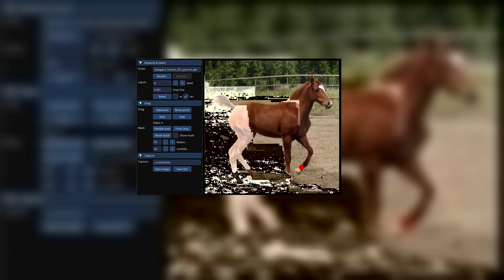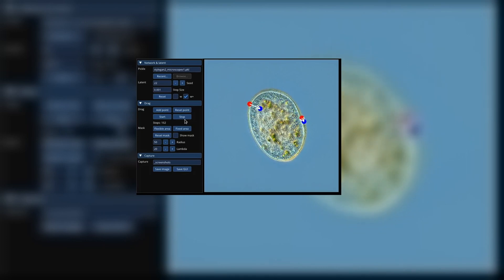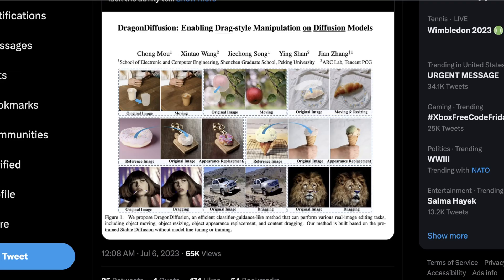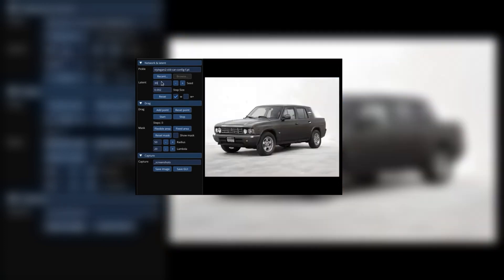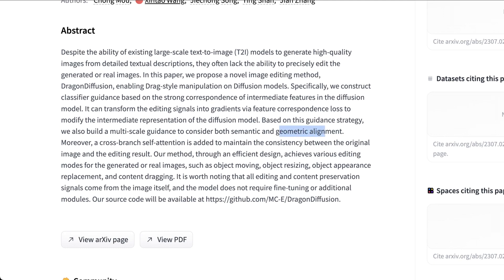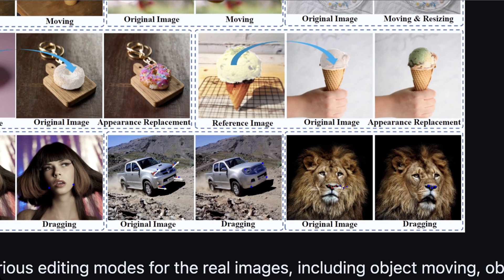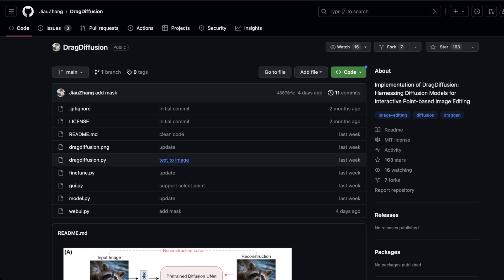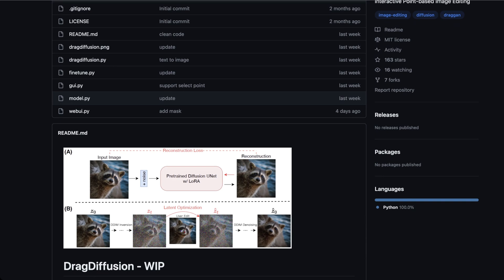DragonDiffusion: Stable Diffusion AI Image Editor is INSANE!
Dragon Diffusion is a Diffusion based approach to the popular DragGAN AI image editing tool / implementation.  DragonDiffusion enables various editing modes for the real images, including object moving, object resizing, object appearance replacement, and content dragging.

In this paper, we aim to develop a fine-grained image editing scheme based on the strong correspondence of intermediate features in diffusion models. To this end, we design a classifier-guidance-based method to transform the editing signals into gradients via feature correspondence loss to modify the intermediate representation of the diffusion model. The feature correspondence loss is designed with multiple scales to consider both semantic and geometric alignment. Moreover, a cross-branch self-attention is added to maintain the consistency between the original image and the editing result.

One of the more interesting tools we've been covering when it comes to AI image
editors are these drag-based tools that use point selection and perspective
shift to give you a really interesting way of evolving and editing images.
The first one of these we covered was the initial release of Dragan,
which, per its name, you can edit images with AI by dragging.
And GAN, the key there is it's based on GANs.
And GANs are fundamentally different structurally
when compared to diffusion models like stable diffusion.
However, it's been wild to see how quickly these have evolved.
Just a few weeks ago, we got the first real code implementation
in the wild of Dragan.
You can run it locally.
And today, I found something that's actually really, really interesting
that still has to do with Dragan.
And it's a paper that presents a new approach entirely
to the drag or sort of point-based image editing that
was initially demonstrated by Dragan, but it's diffusion-based.
Unsurprisingly, the paper is actually named Dragan Diffusion,
Enabling Drag-Style Manipulation on Diffusion Models.
And to be clear, this is not using GANs.
This is using diffusion-based models.
And we'll get into a bit of what that means just a bit.
So first off, what's really impressive about this
is that it only took about a month and a half
to actually end up with this implementation
from the first suggestion that the kind of dragging interface
was even that interesting.
And what's surprising to me is some people
will say that these are really intuitive to use,
and I kind of disagree.
I've seen some people really pick it up who have read the paper
and understand why it works.
But when I give this to people who maybe have used Photoshop
or used something even more simple than Photoshop,
they're really not that great at using it.
And it's kind of a weird tool to initially start
using to understand what's actually happening when you're
picking a starting point and an end point
and then running the Dragan process and then seeing a result.
I think another factor of this is that Dragan is actually
pretty hard to run in platforms like Replicate
because the form of input and output is iterative,
try to take 2D images and turn them into 3D images
or interpolate what another angle of a two-dimensional image
might be, at a very rough level, that's what's going on here
with Dragan diffusion.
And their abstract is a pretty good way of explaining this.
So basically, the way they launch this paper
is, despite the ability of existing large-scale text-to-image models
to generate high-quality images from detailed textual descriptions,
they often lack the ability to precisely edit
the generated or real images.
And what's interesting is this is kind of a critique
of image-to-image and in-painting.
I would say this works pretty well, but compared to zero-shot GANs,
there is kind of a difference.
So they say, in this paper, we propose a novel image-editing method,
Dragan diffusion, enabling drag-style manipulation,
so that's more so the interface and what you're actually presenting the model,
on diffusion models.
Specifically, we construct classifier guidance
based on the strong correspondence of intermediate features
in the diffusion model.
It can transform the editing signals into gradients
via feature correspondence loss to modify the intermediate representation
of the diffusion model.
Basically, what they're saying here is this model
can do a better job, since it's diffusion-based, of, one,
understanding what it's given.
So Clip is what does this predominantly.
And then understanding what you want from it,
when compared to Dragan, which is a little bit more
simple in terms of what it's doing.
And this is why Dragan is kind of picky with the kind of images you give it
and how good the results actually are after the fact.